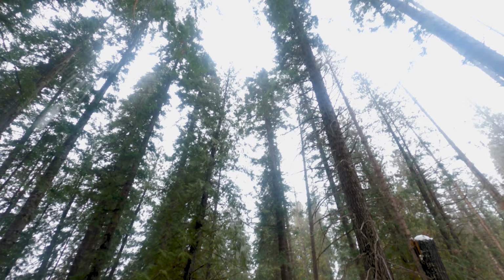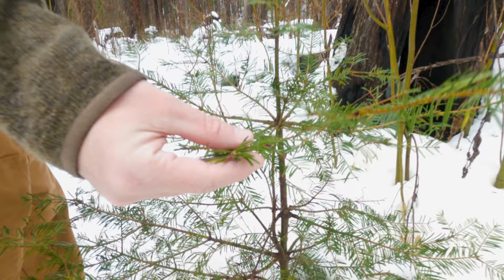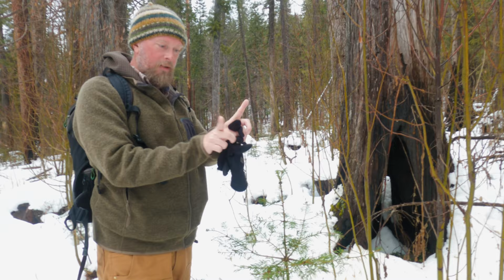Winter Solstice Hike and Soak at Jerry Johnson Hot Springs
Winter Solstice, the turn to longer days is upon us, and we chose to hike along Warm Springs Creek in the Lochsa River country of Idaho to soak our buns in the warm waters of Jerry Johnson Hot Springs. While this place has been over-loved (or is it abused) in the recent past, on this rainy day we had some degree of solitude.

The Trail
   • Distance - 2.5 miles
   • Elevation Gain - 120 Feet
   • Type - Out and Back

An easy, short hike to beautiful hot spring pools for soaking! So we need to say more?

The trailhead of unmistakable with the iconic pack bridge spanning over the Lochsa River. Cross the bridge and take a right to follow Warm Springs Trail #49 along the namesake creek.

As you stroll along Warm Springs Creek and under the western red cedar forest canopy, there is plenty of opportunities for botanizing and fungal foraging. At around the one-mile mark, the first of three main soaking pools is at the bottom of a very steep, eroded bank, right next to the creek. It is fed by a waterfall of hot water spewing from the cliffs.

The second (main) pool with its prominent center boulder is a bit further down the trail. Closer to the creek there are a number of smaller pools in this area, but they suck (shallow and not that warm).

The third and most private pool is on the other of a cedar grove with a meadow view.

Eye poison: Be prepared to see naked bodies that you may not want to see (or maybe you do, you cheeky monkey).

Getting There
Jerry Johnson Hot Springs Trailhead is located at Mile Marker 152 on Highway 12 with a large parking lot on a paved road. Park close to the outhouse (it has been a long road trip).